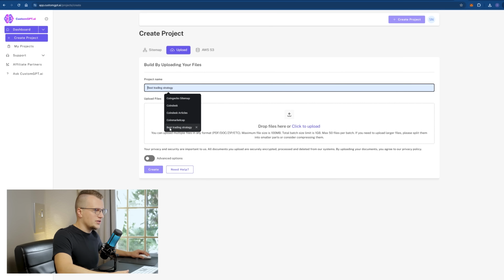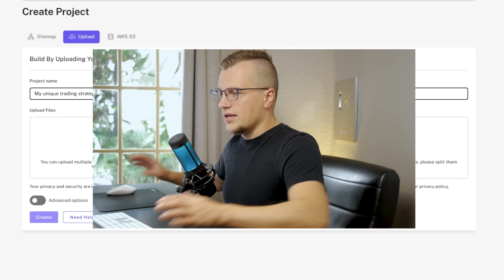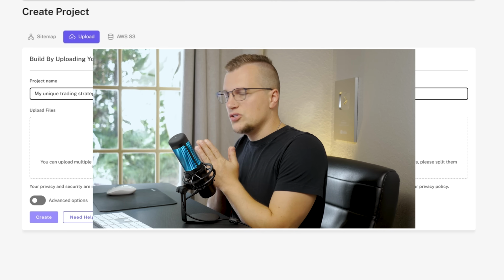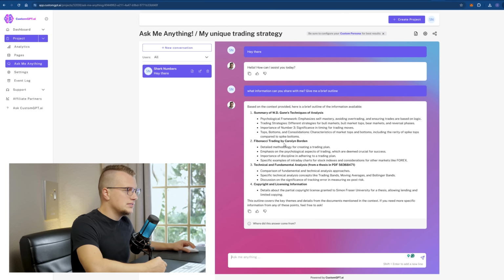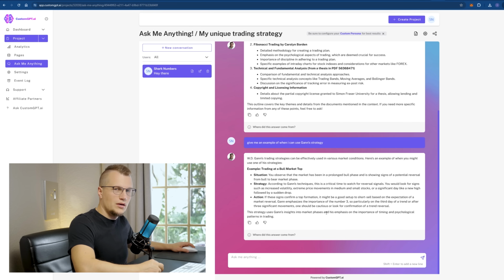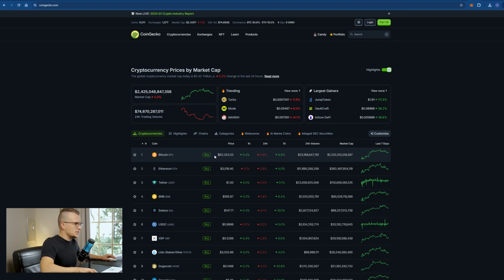CustomGPT Review: Using AI to Trade Crypto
⚡️💰 Mercury Bank Referral (Get $250 when you deposit $10K within 90 days)

In this video, I am going to review a tool for creating a custom GPT chatbot called CustomGPT AI. Throughout the video, I will guide you through the process of creating a chatbot for my paid trading channel. I will feed the bot with trading-related data and observe its responses. So, sit back, relax, and enjoy the show!